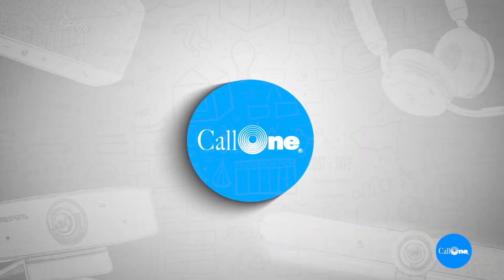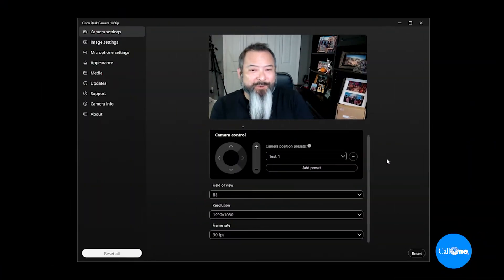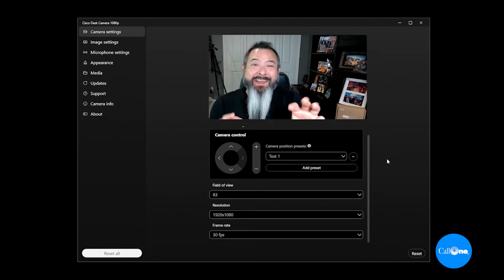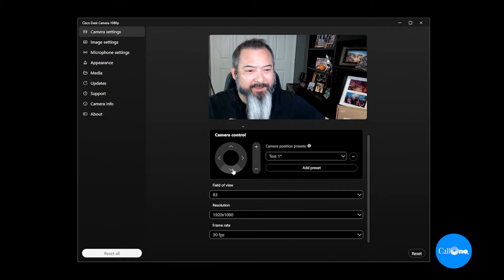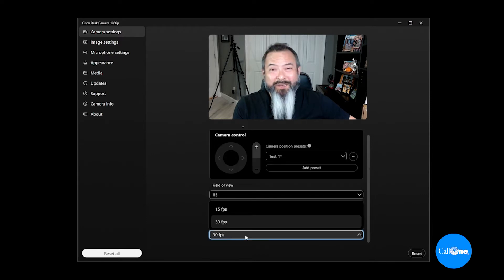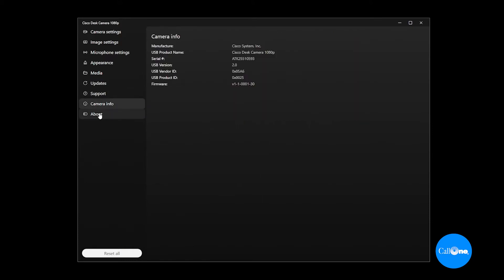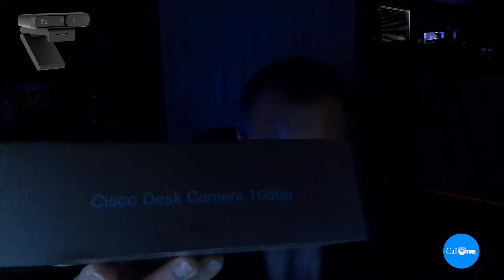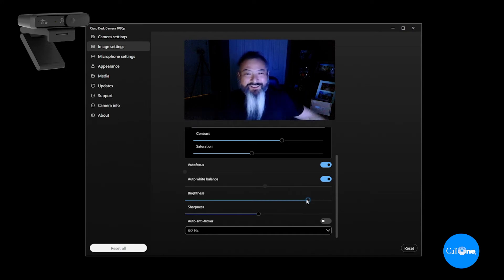Cisco Desk Camera 1080p | Overview, Audio and Video Tests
The Cisco Desk Camera 1080p is a full HD webcam that can be mounted on an external monitor, laptop, or tripod. Offers high-quality video, noise reduction audio microphones, best-in-class privacy, and is compatible with all popular meeting and video applications.
This webcam brings high-quality video to work from home users and open or huddle spaces for office users. The Desk Camera 1080p fulfills the following use cases:
• Instant office: Add video to a monitor for a home setup or office hot-desking setup. For example, those who use a laptop docked to an existing independent monitor.
• Upgrade video: Upgrades an existing laptop camera to high-quality video for meeting users.
• Online education: For students and teachers who need to join online classes but do not have access to a room or desk system.
Available as a fully managed IT asset with centralized device management and insights. The Desk Camera 1080p features a best-in-class video experience in the 1080p USB Camera category and deep integration with the Webex app for Windows and macOS for professional camera settings, firmware upgrades, and troubleshooting. It also comes with a companion app for recording, image tuning, audio, and more.

M-F, 8am-5pm ET. Mention our YouTube Channel for discounts!